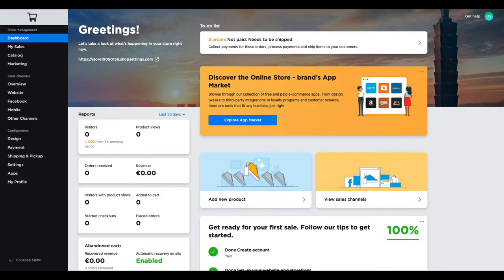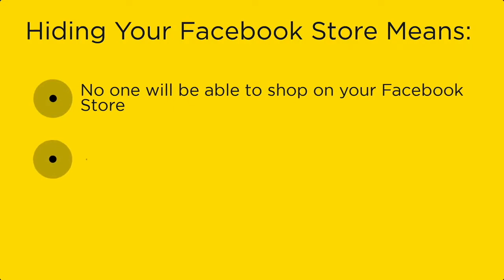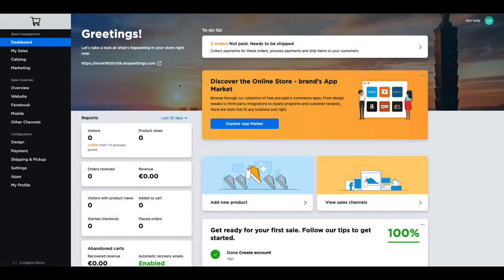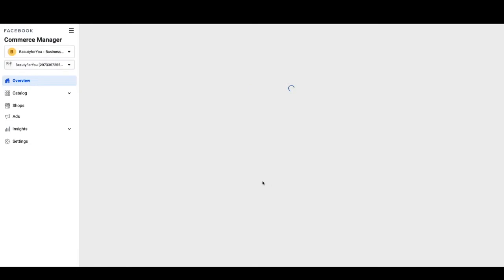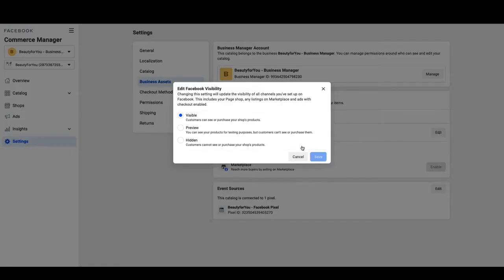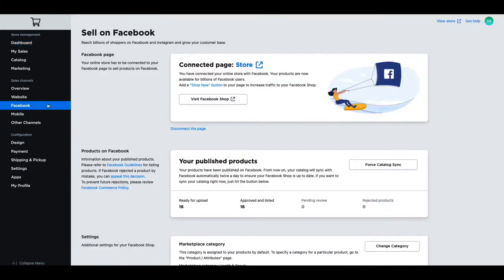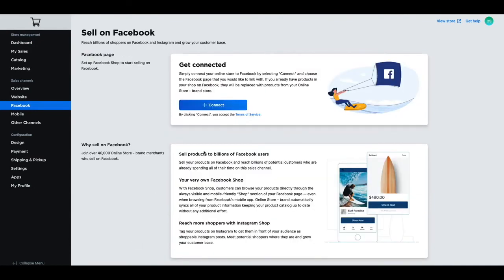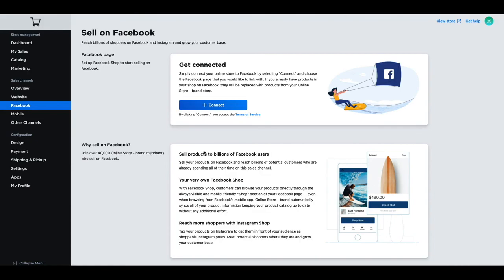GoDaddy E-store: How to disconnect Facebook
If you want to stop selling on Facebook, you can disconnect your store and remove the Shop tab from your Facebook business page by following this tutorial.

Disconnecting your Facebook account from E-store will clear your Facebook shop settings and remove your catalog. Any product you create in E-store will no longer sync with your Facebook catalog. If you disconnect Facebook from your E-store store, you won't be able to tag products on Instagram. You can always reconnect your store to this sales channel in the future.